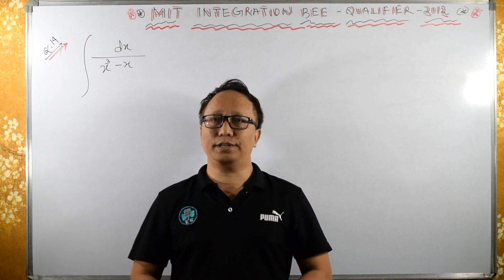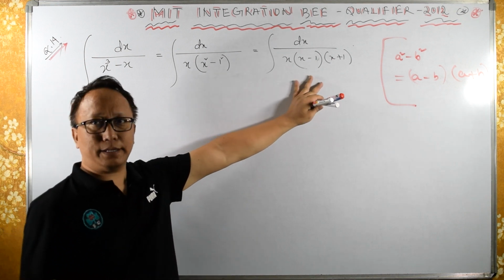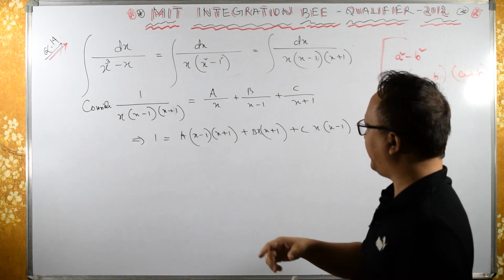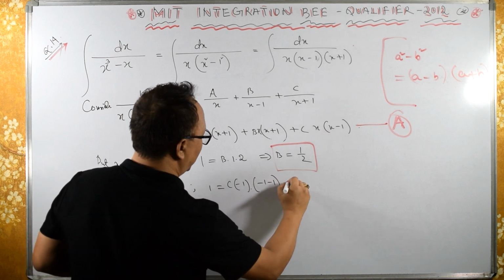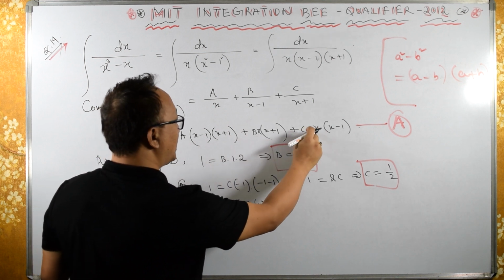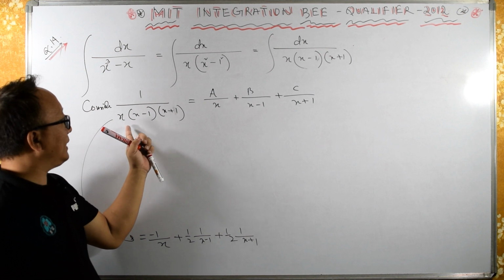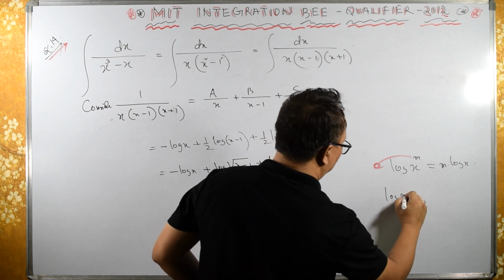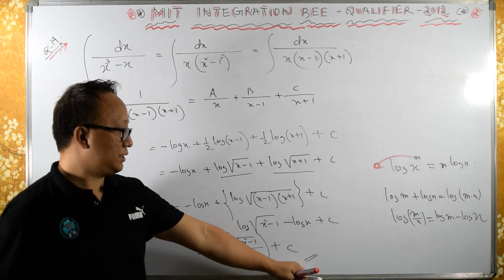integration by partial fractions| MIT Integration 2012 ,Q14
Solving the above integral 1 /(x^3-x) : integration by partial fractions